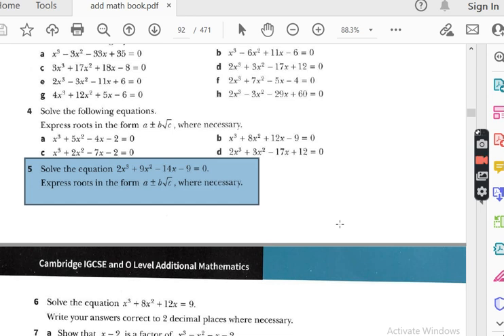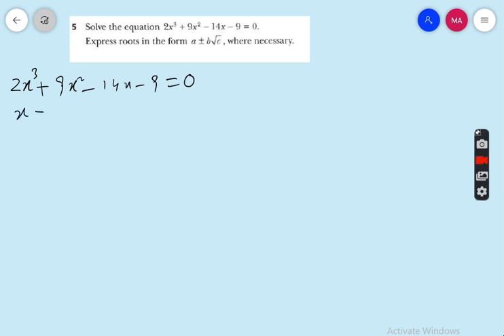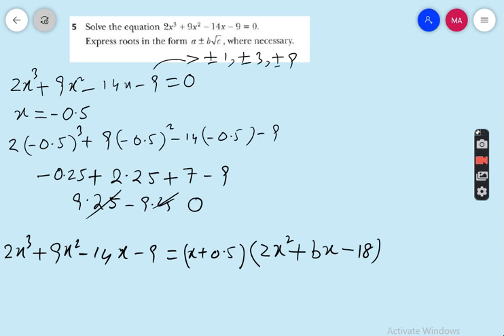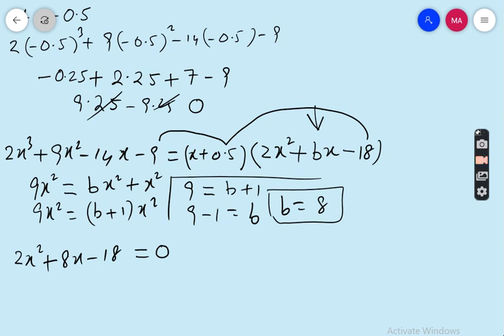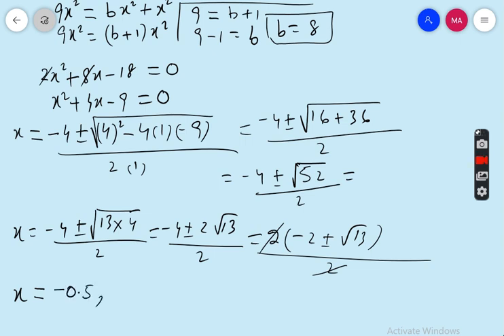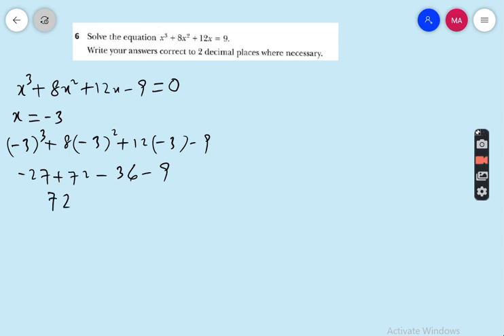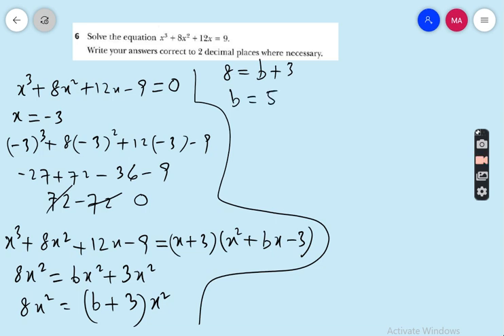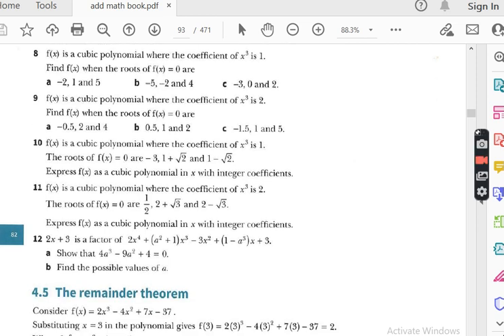Additional Math IGCSE 0606 and O levels 4037Ch#4 (Cubical Equations) Ex4.4 Q.5,6 Lecture #68.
Hi everyone I m Professor Muhammad Asim, I want to give you sophisticated way of learning additional mathematics for igcse 0606 and O levels course 4037.In this video i started chapter 4 name factors and polynomials, did whole ex 4.1 ,give introduction of  polynomials , addition ,subtraction and multiplications of two polynomials .In ex4.2 you will learn about division of two polynomials .In ex 4.3 , the concept is factor theorem. In ex 4.4 , you will see the concept of cubic expression and cubical equations .We will do each and every question not only for this exercise but also will do each and every question of whole chapter and whole book including revision exercises and past papers as well .Hope you enjoy my lectures.